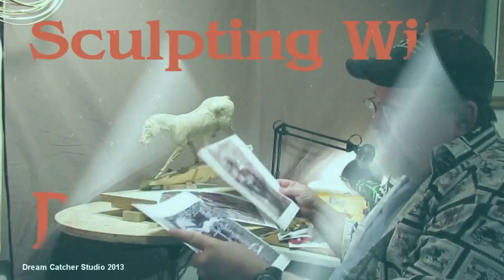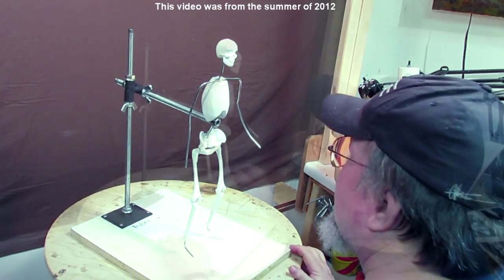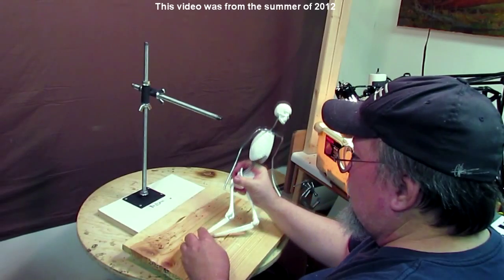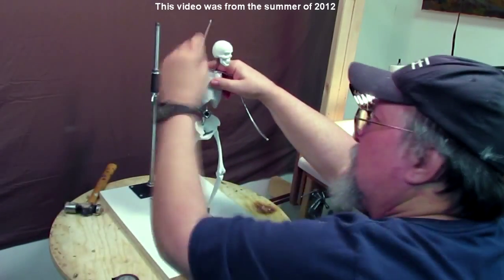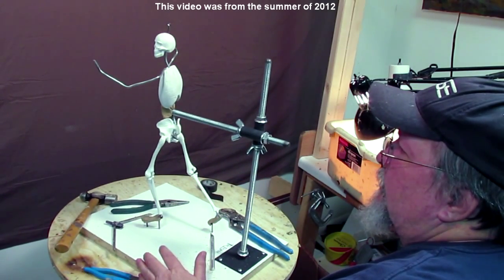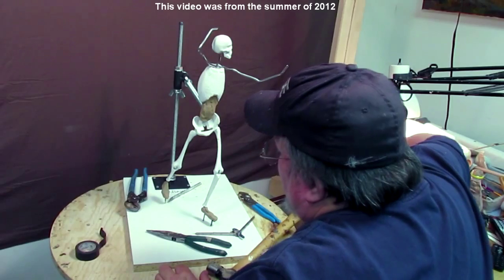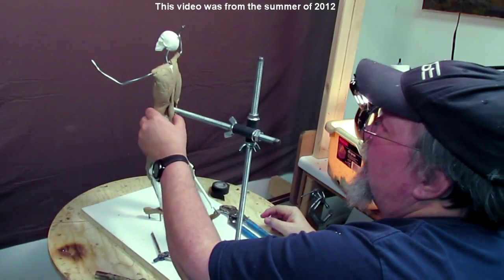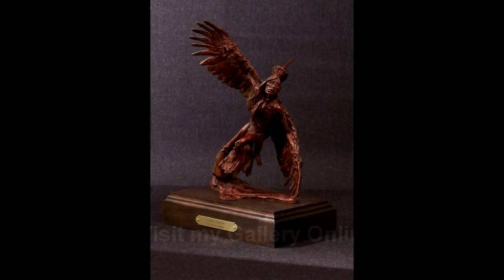Sculpting with Lemon - Distant War Cries - Revisited - Part 01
Announcing the DVD 1 of 2, of "Creating a Male Head", from making the armature to creating the base skull to add muscle and features

Announcing the DVD 2 of 2,"Creating a Male Head", then just having fun with what you've created S

I'll be doing DVDs in the near future on creating an armature for full human figure.. man and woman, then showing how to sculpt them.
I'll also be doing the same for the horse, and who knows, what else.. It's fun to do these.. I'm keeping my prices about half of what others charge on the DVDs and you'll be able to play them on your DVD player or on your computer.

List of all my links for tools and clay after the description of this clay

I started this clay on June 18th 2012. It started out as an untitled idea. Soon it turned into a clay of a Crow Warrior who's wrapped in a Buffalo Robe, who hears, the war cries of an invading tribe.
The Crows had many enemies in the Indian Nations.
I've dubbed my voice over the original video, because of copyright problems with music.

Sculpture Depot

PCT-5
303, and 22x
53x, and 55x
74, 70, 163, 161, and 75
23x and 407